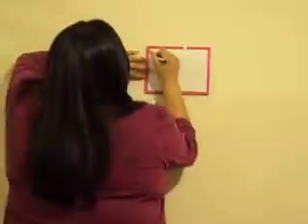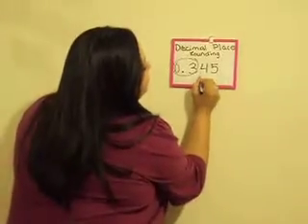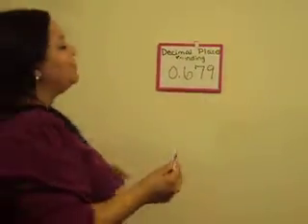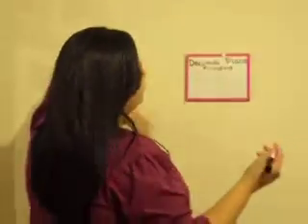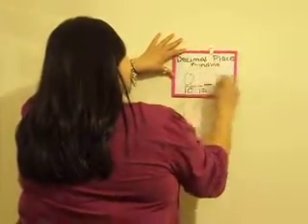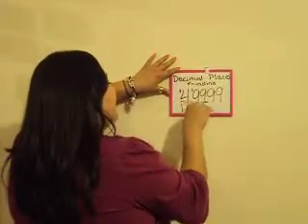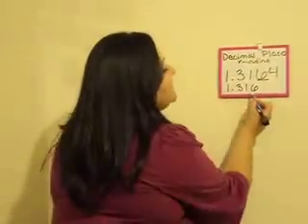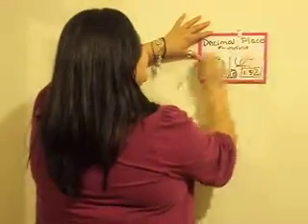Decimal Places and Rounding